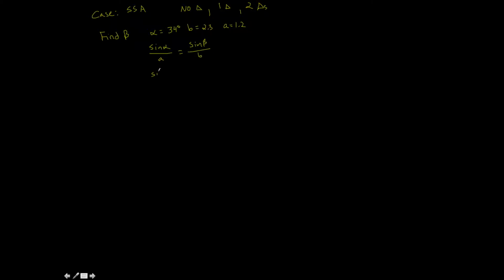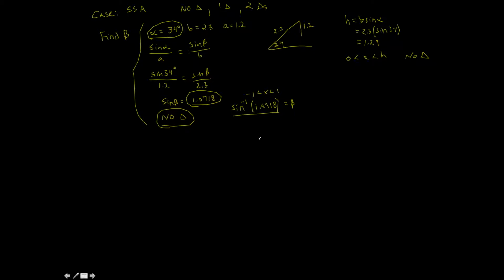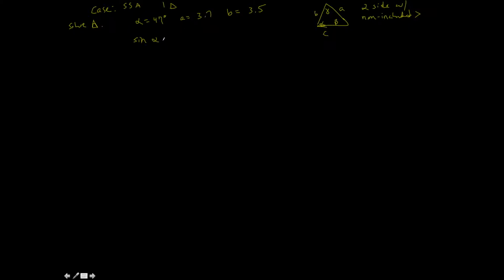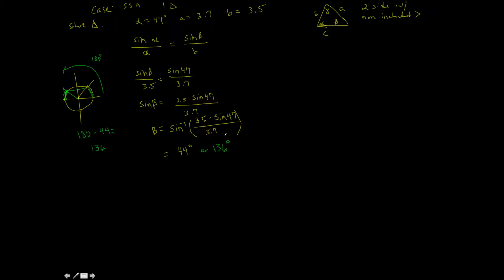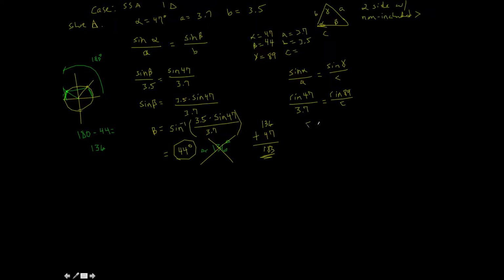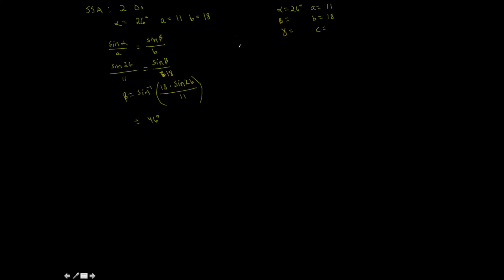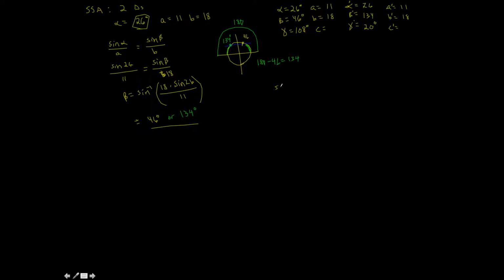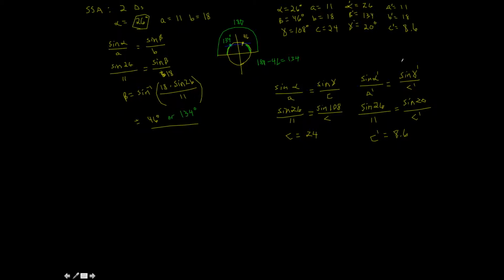MAT 1323 6 1 part3